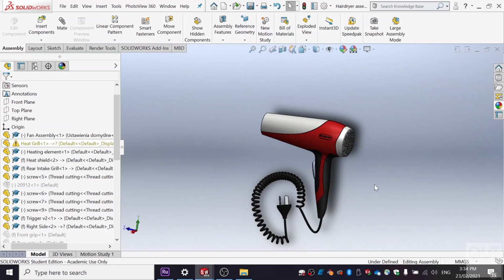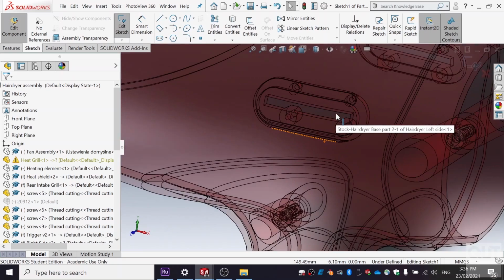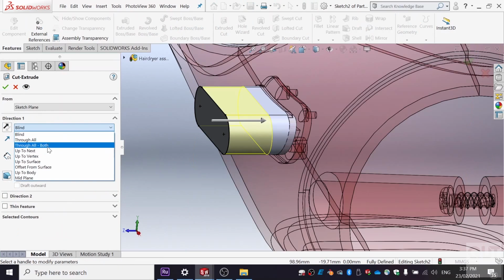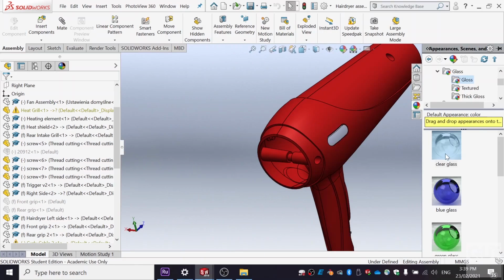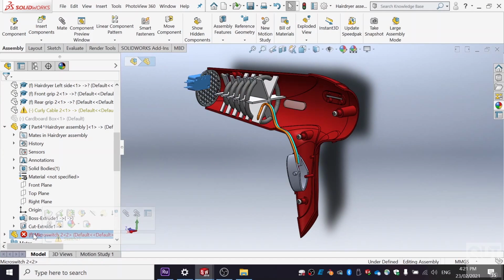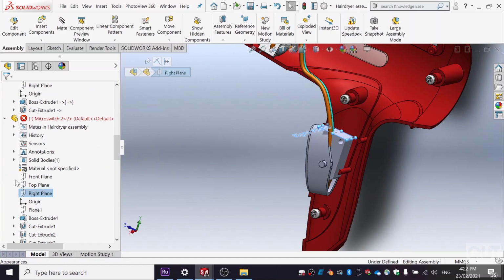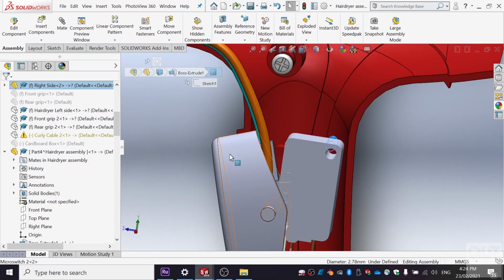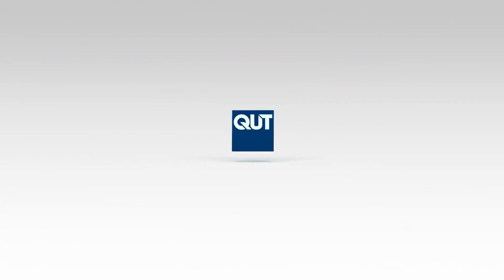SolidWORKS Hairdryer Tutorial Step 5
Creating top-down parts in assemblies
Fix/float
Assembly mates
Mirror Components